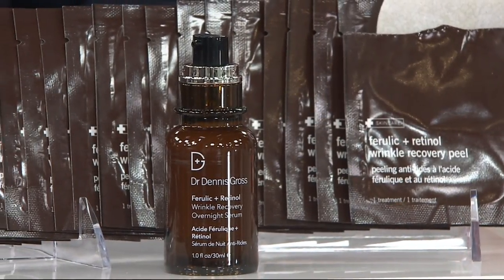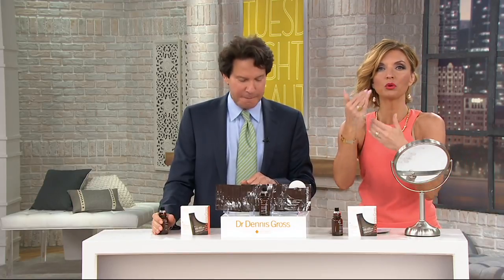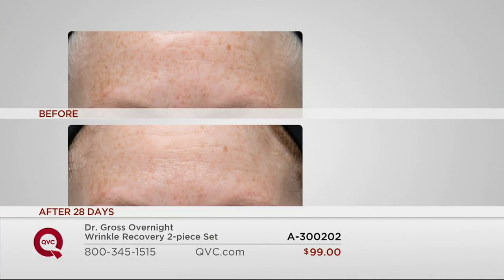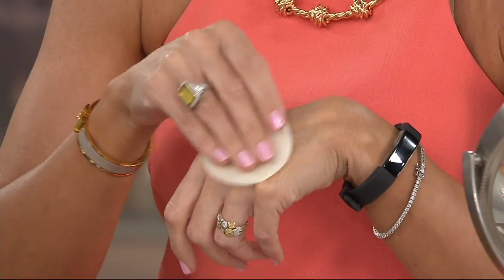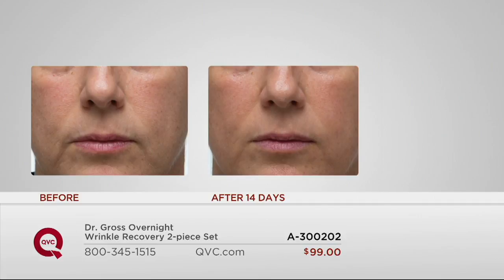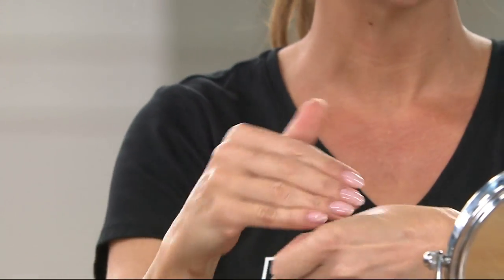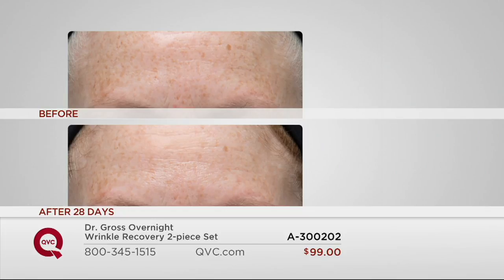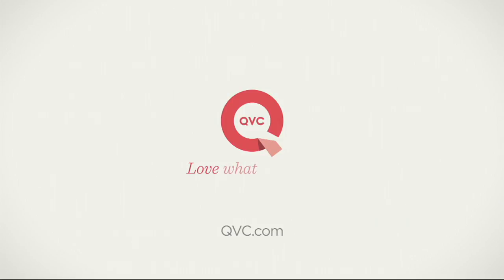Dr. Gross Overnight Wrinkle Recovery 2-Piece Set on QVC